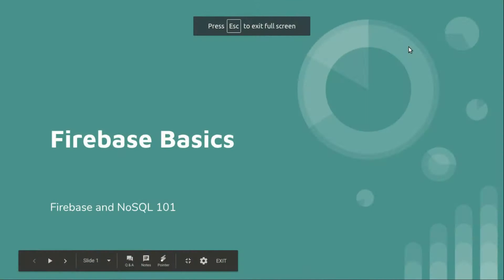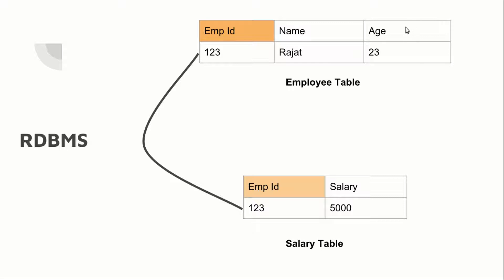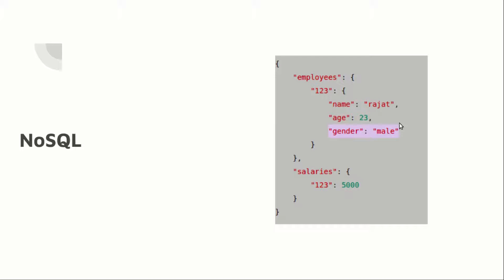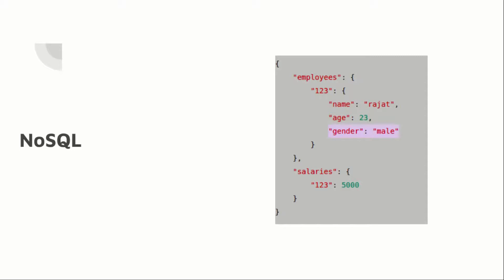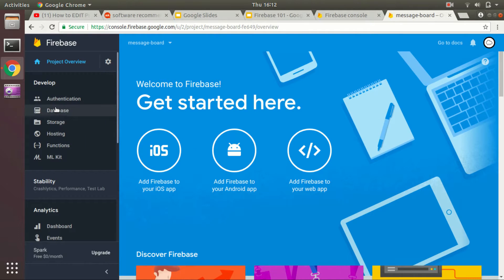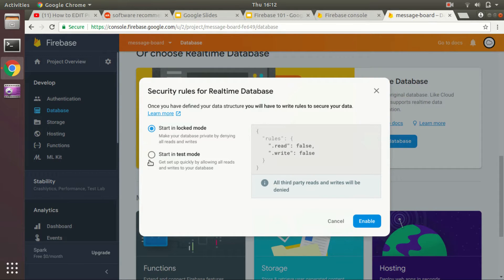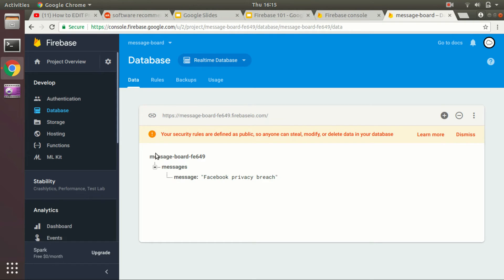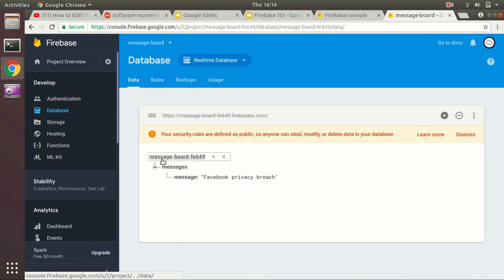Firebase And NoSQL Tutorial For Beginners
Firebase is a realtime nosql database from Google. You can use it as backend for your mobile and web applications. In this video we will learn about NoSQL basics and why it is being chosen by major tech companies around the world as a database structure of choice.